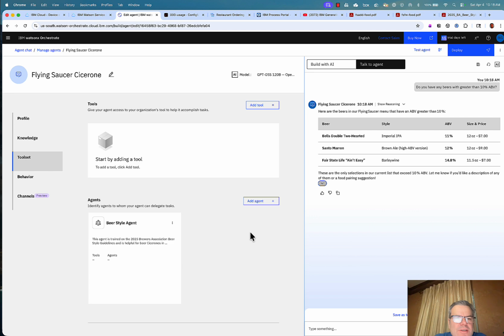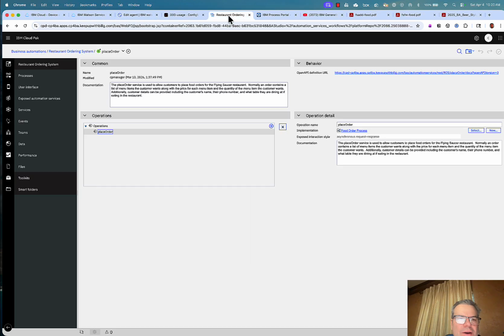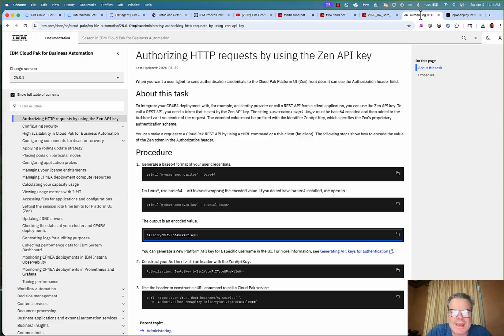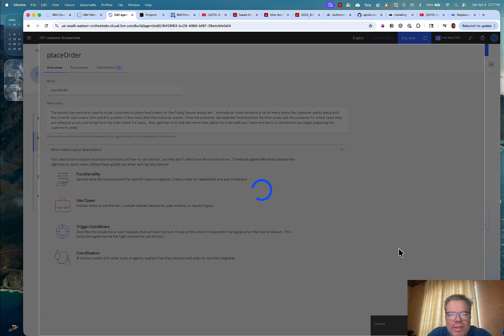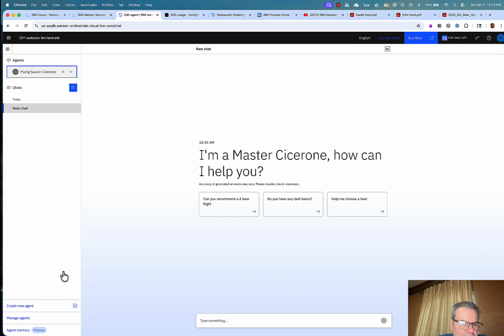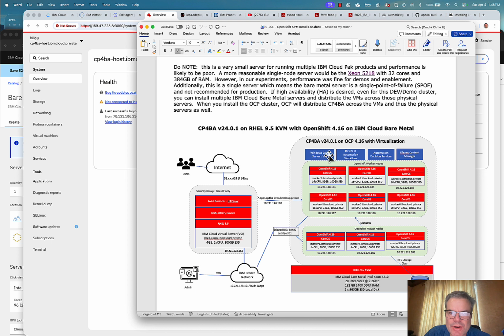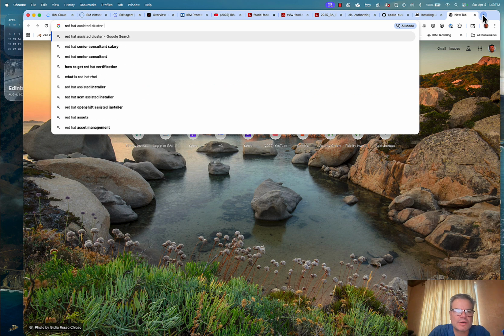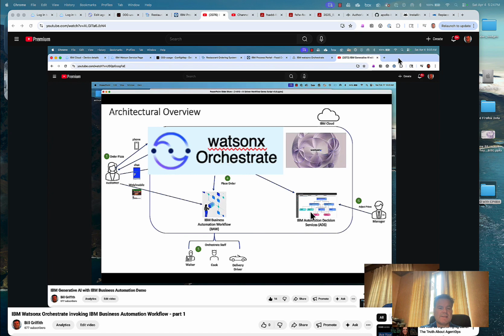IBM Watsonx Orchestrate invoking IBM Business Automation Workflow - part 3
In this third video, I'll walk thru how to add IBM Business Automation Workflow (BAW) as a tool to a watsonx Orchestrate (wxO) AI Agent.  This allows wxO to not only fetch information but do work for you by sending data to backend systems.  Additionally, I'll walk thru some caveats with BAW's OpenAPI REST interface and how to make it compatible with wxO.  I also show how I use an IBM Cloud Bare Metal server that I virtualize with Red Hat Enterprise Linux (RHEL) virtual machines and install IBM Cloud Pak for Business Automation (CP4BA) on top of Red Hat OpenShift (OCP) that I install using Red Hat's Assisted Installer.  I also highlight a few docs that I use for replacing my self-signed certificate with a LetsEncrypt certificate.